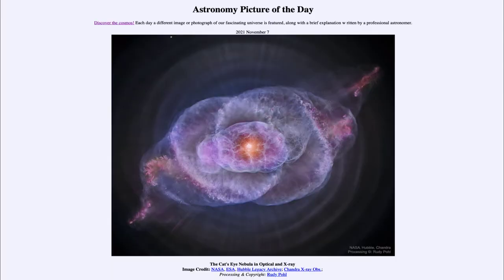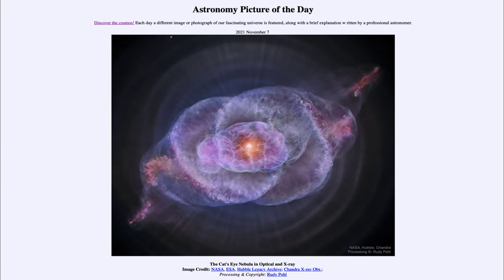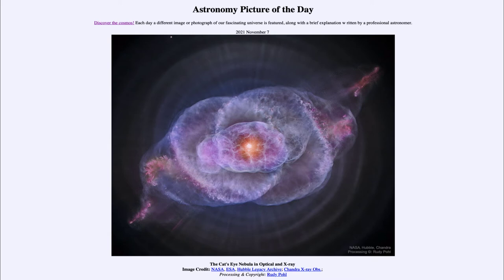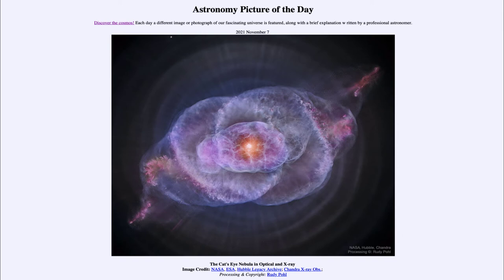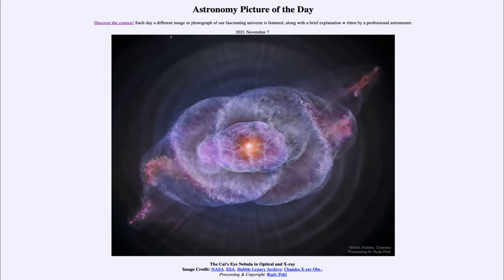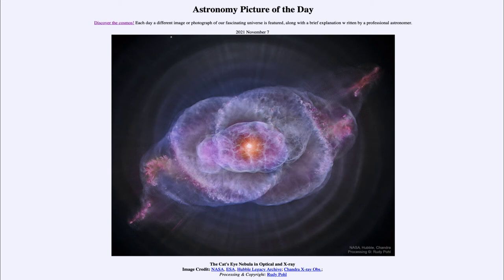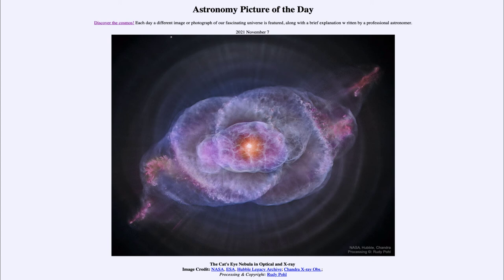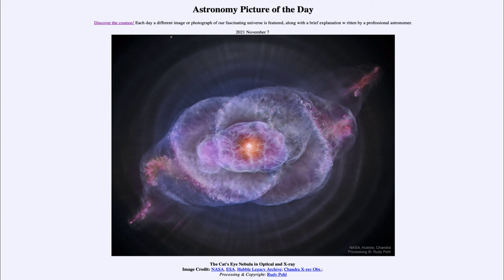2021 November 07 - The Cat's Eye Nebula in Optical and X-ray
In today's image, we see the planetary nebula known as the Cat's Eye Nebula. This is what will happen in five billion years or so at the end of the life of our own Sun.